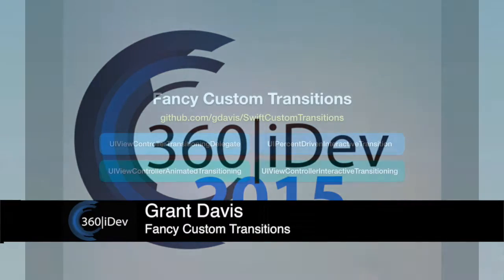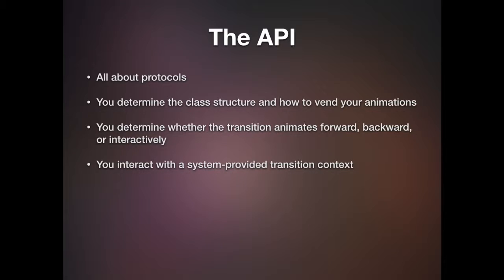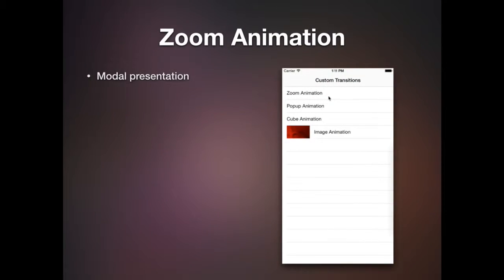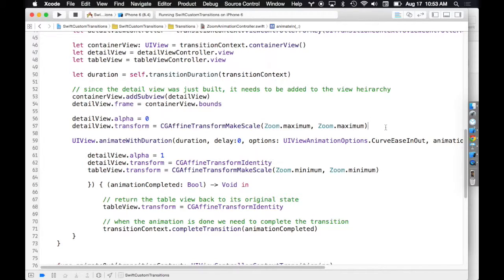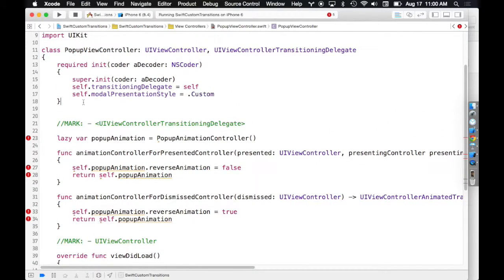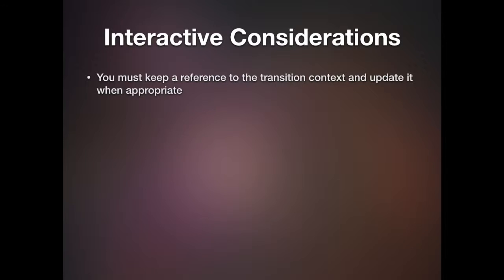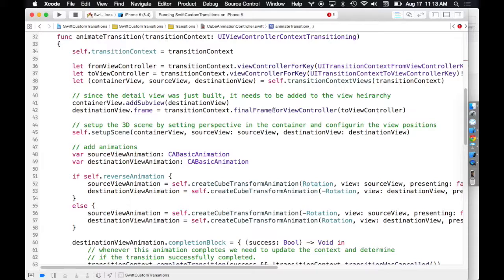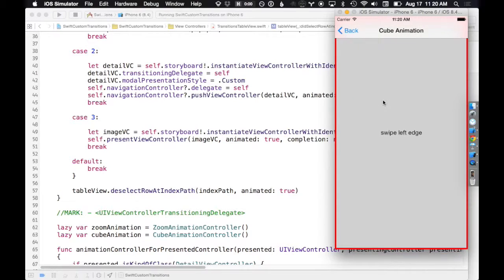Grant Davis - Fancy Custom Transitions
Develop powerful, beautiful custom transitions using the APIs introduced in iOS7. In this session we’ll explore how to make both simple animated custom transitions as well as more complicated, interactive transitions.